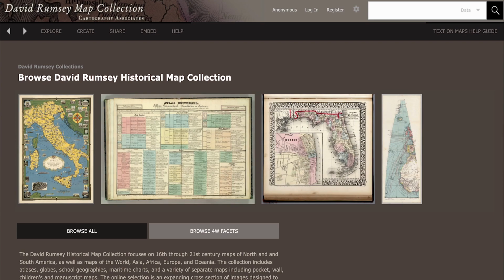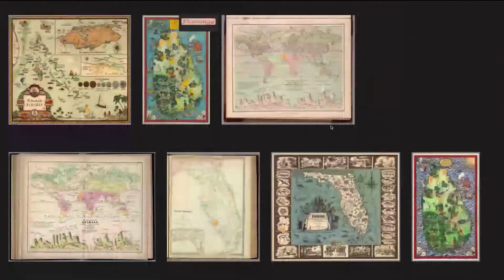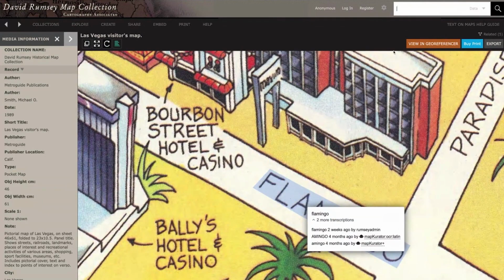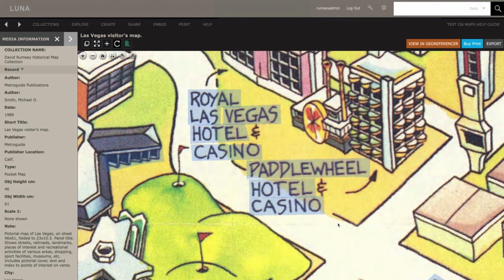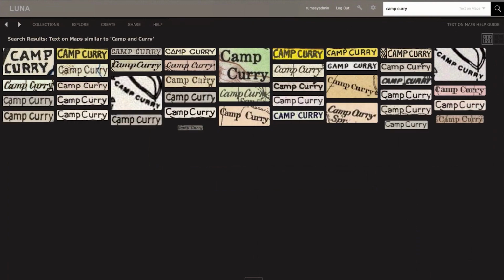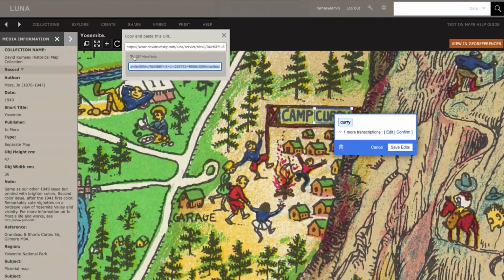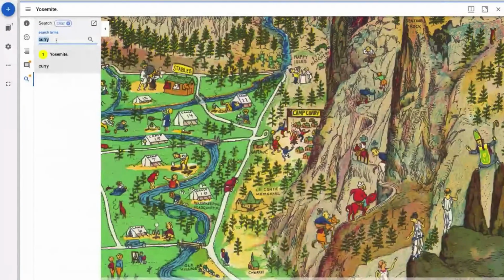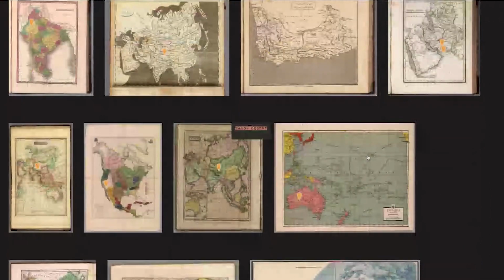Machine Reading Maps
Searching for text on maps in LUNA